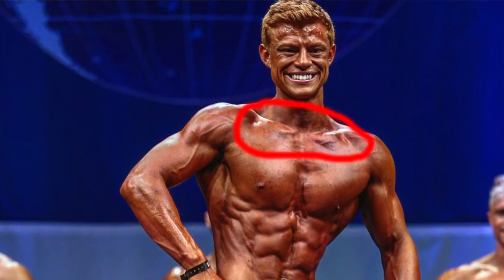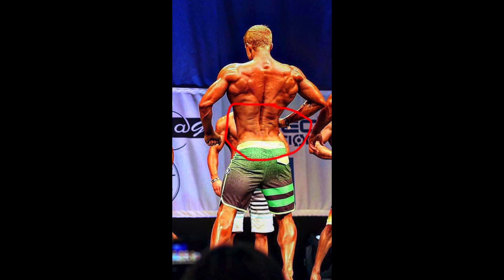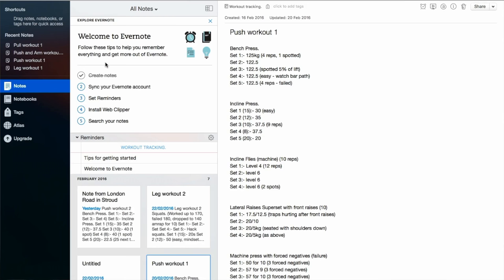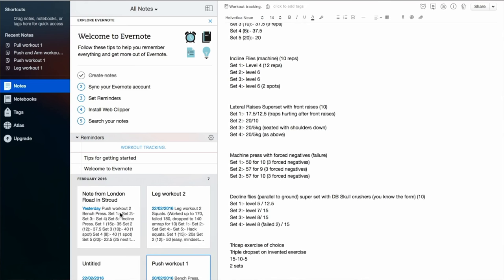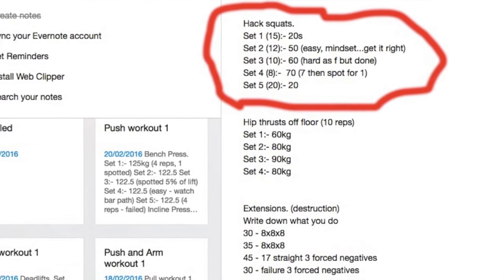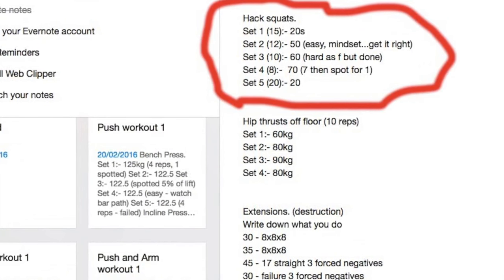Back to Basics | Episode 2 | How to Structure your training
If there's ever any questions you guys have don't hesitate to ask me in the comments section!

I am always welcome to criticism and learning as we can all help each other. Each positive comment someone can read and learn from. Lets join together for a community.

Diet Plans and Workout routines: Flexible time scales.